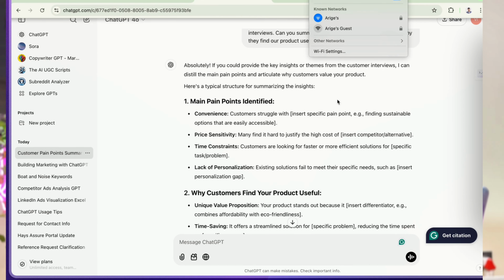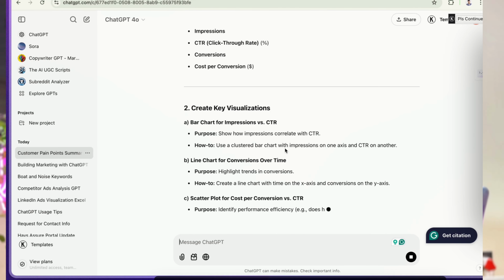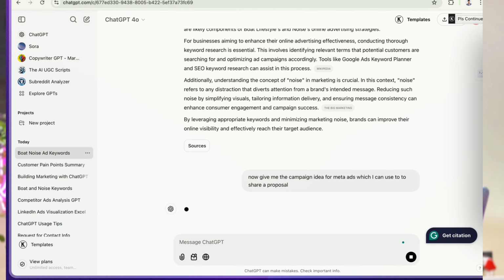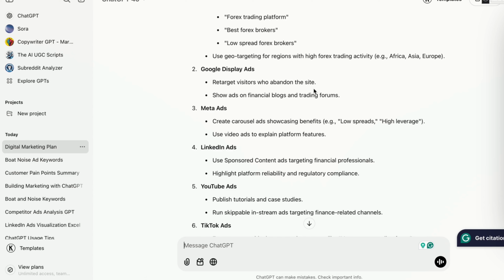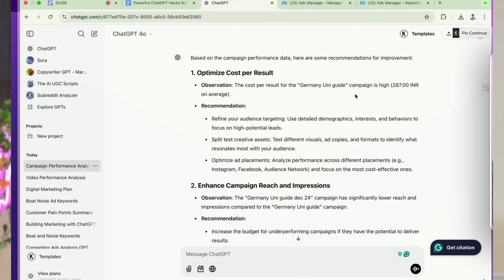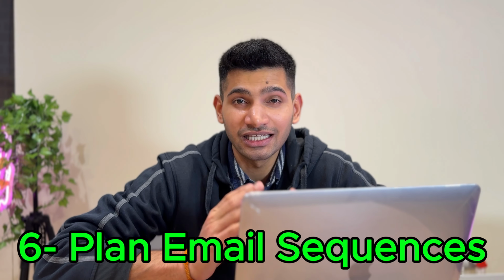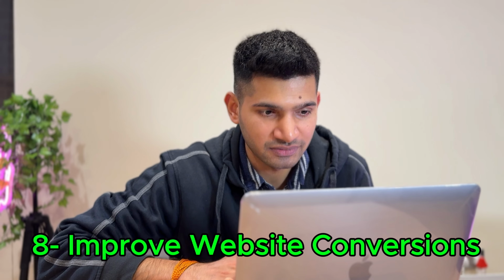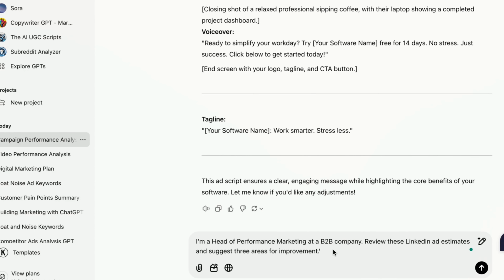🔥 Top 10 ChatGPT Prompts for Digital Marketing Success 🚀 (Free Templates 🎁)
🚀 Join My Exclusive Private Community!  (100% FREE)
✨ Get my full digital marketing course
🤝 Access personal coaching directly from me
📚 Unlock valuable strategies, tips, and insider resources
This is your chance to learn, grow, and succeed in digital marketing—without spending a penny! 💡

Looking to level up your digital marketing skills and save time with AI? 🤖💡 In this video, I’ll share 🔟 top ChatGPT prompts that will transform your approach to:
✅ SEO 🌐
✅ Social Media Content 📱
✅ Google Ads 🎯
✅ Email Marketing 📩

**Timestamps:**
0:00 Intro
0:43 free vs Paid version
1:54 #1 Creating buyer persona
3:08 #2 Analyse the Ad campaign
4:13 #3 Create Competitor analysis
6:23 #4 Creating Digital marketing proposal using chatgpt
8:48 #5 Checking Campaign performance
11:35 #6 Email Marketing
12:36 #7 Suggest negative keywords for Google ads
14:04 #8 Improve website Conversation
14:54 #9 Content for ads
15:33 #10 Validate Campaigns

• 📈 **Digital Marketing Terms EXPLAINED!**
   • Learn the must-know marketing lingo! 🚀
• 🚀 **Creating a Winning Portfolio in 2024**
   • Tips to stand out in digital marketing! 🌟

**About Me:**
✨ I’m Vikrant, a digital marketing strategist with 6+ years of experience helping brands achieve significant growth. I specialize in:
• Facebook Ads (TOFU, MOFU, Lead Gen)
• Google Ads, Analytics, and Tag Manager
• SEO and Social Media Optimization
• Influencer and Performance Marketing
🌎 My proven strategies have helped brands across India, North America, and Europe succeed.